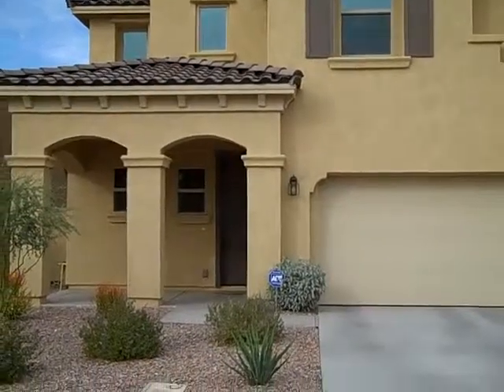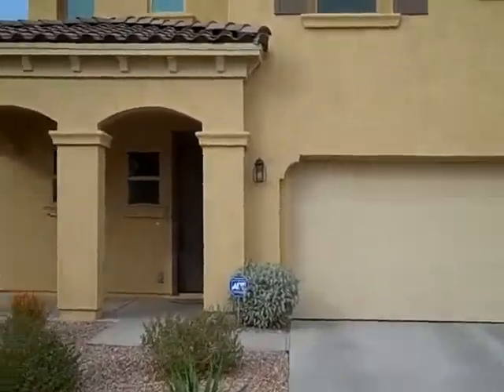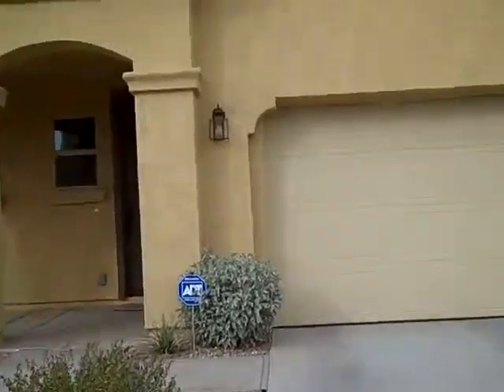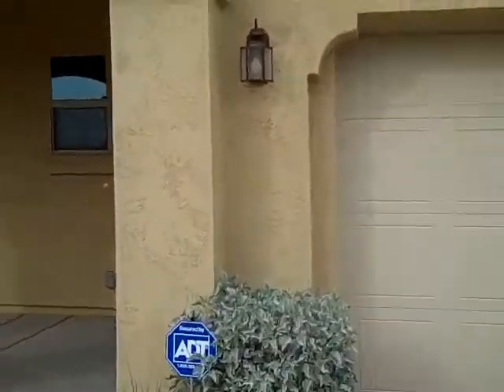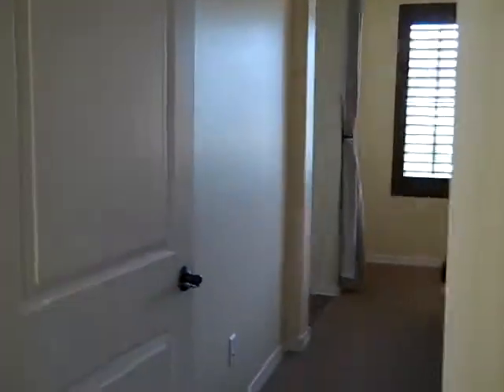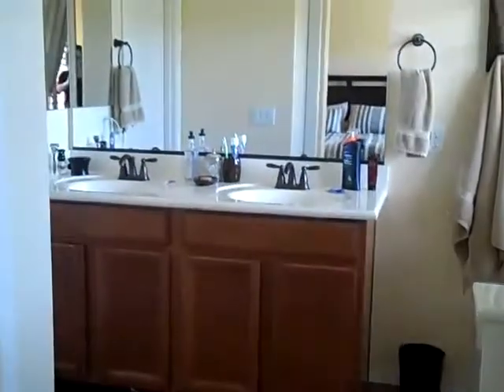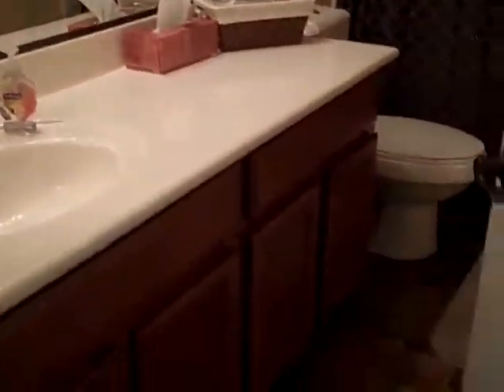Chandler Home for Sale in Gated Neighborhood for $234,900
1809 Sq. ft. with 3 bedrooms + Loft! Great Room Floor Plan for sale.